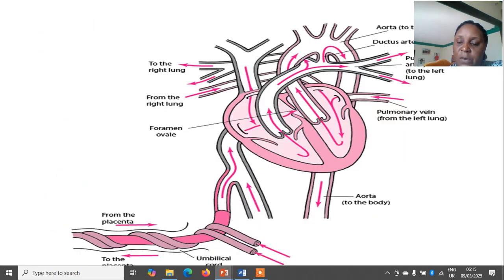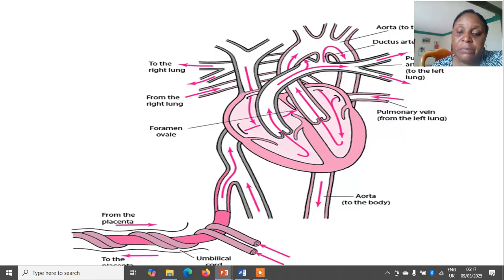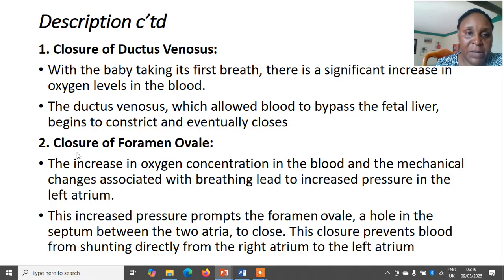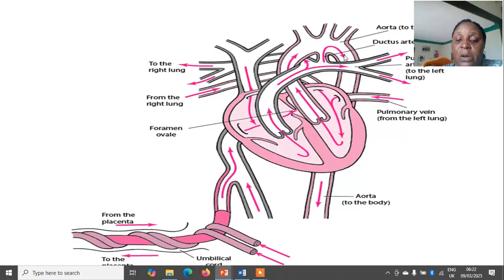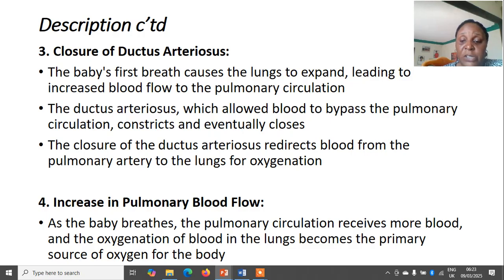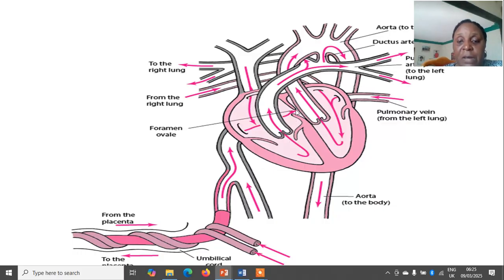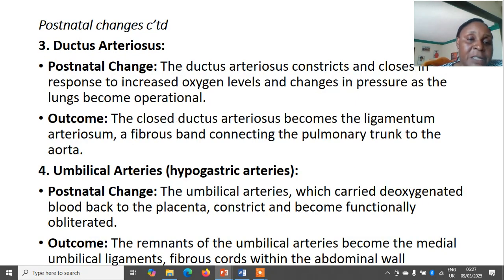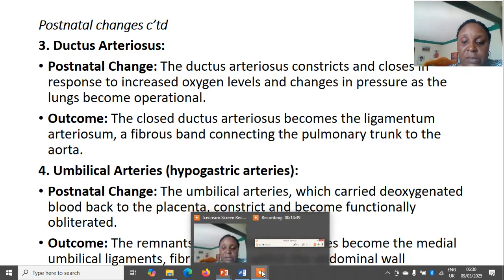POSTNATAL CHANGES IN FETAL CIRCULATION by Tutor Nakijoba Robinah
Mulago  School of Nursing and Midwifery "the Hub of Excellence"